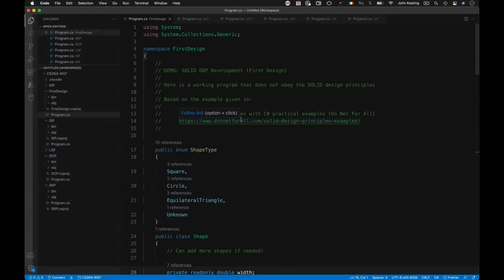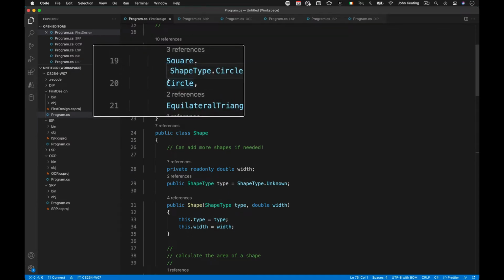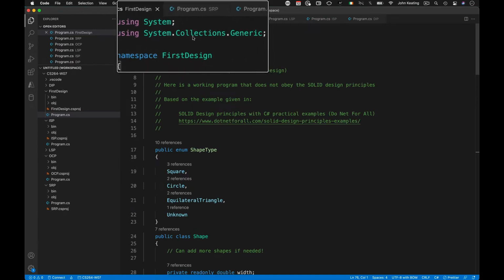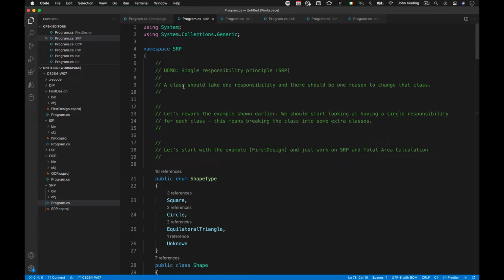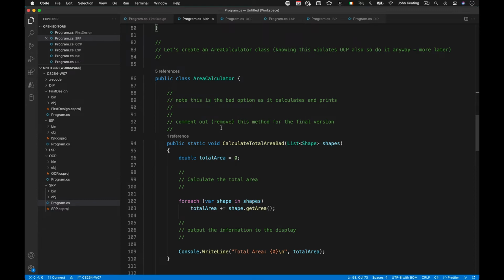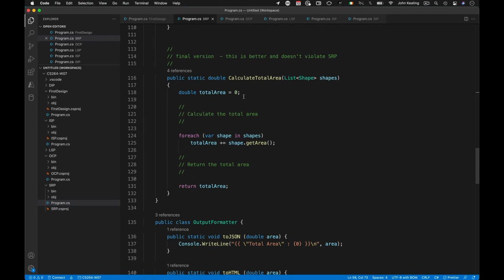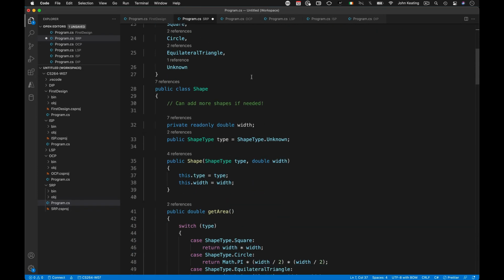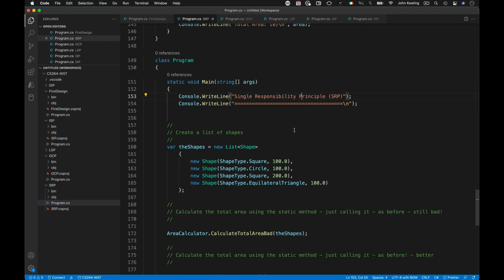CS264 W07 L14 01 Single Responsibility Principle (SRP) in C#